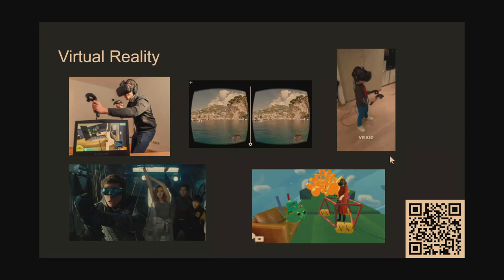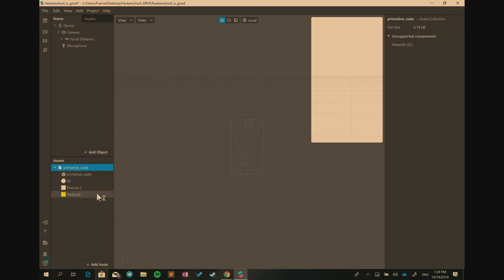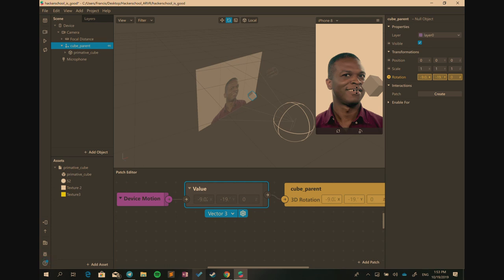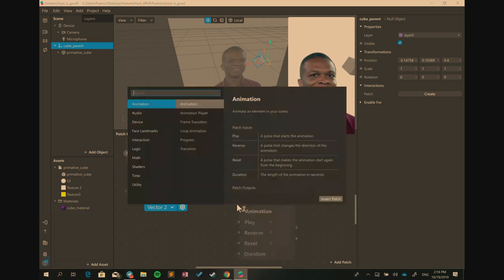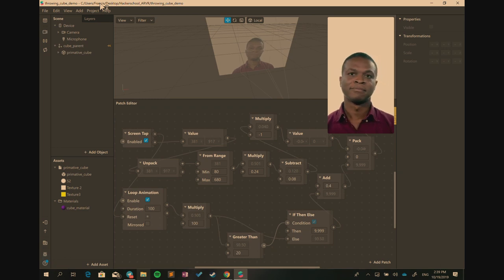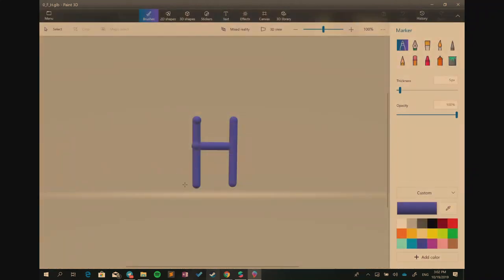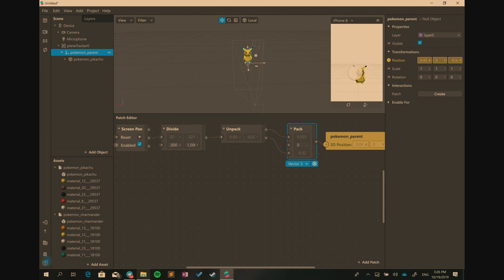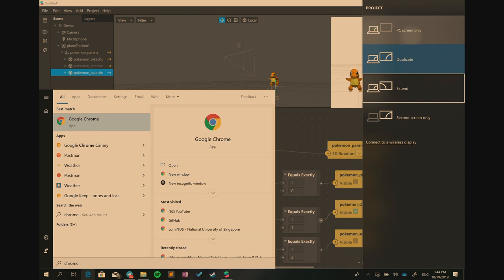NUS Hackers Hackerschool - Introduction to Augmented and Virtual Reality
Title: Introduction to Augmented and Virtual Reality

Augmented Reality (AR) and Virtual Reality (VR) technology has begun to make waves in consumer markets with the launch of affordable head-mounted displays. Learn about the technology behind augmented reality powered games such as augmented reality and see for yourself how you could enhance your projects with another dimension of visualization and interaction. We'll be using the Unity game engine to develop create some simple augmented reality experiences on your mobile phones.

Here's an outline for the workshop:
1. Get Unity installed
2. Introduction to Augmented/Virtual Reality
3. Unity Crash Course
4. Building simple applications in AR/VR

Speaker: Francis Lee (NUS Hackers)

Recorded by: NUS Hackers